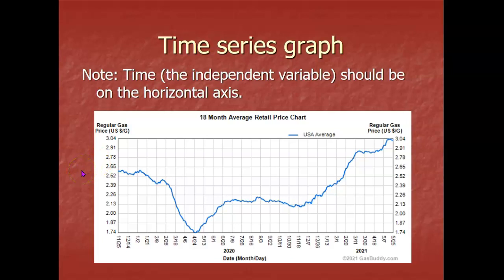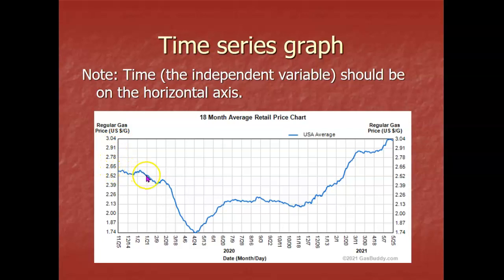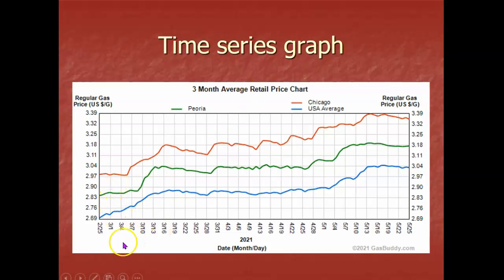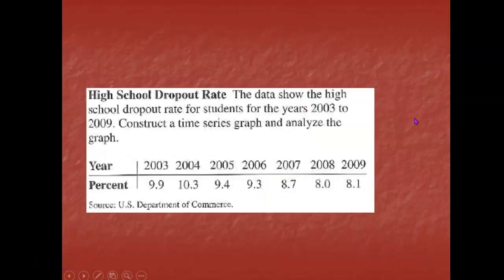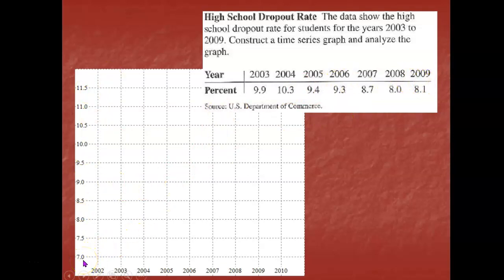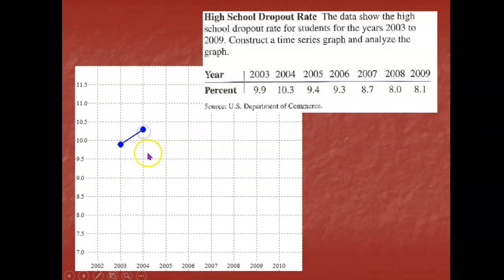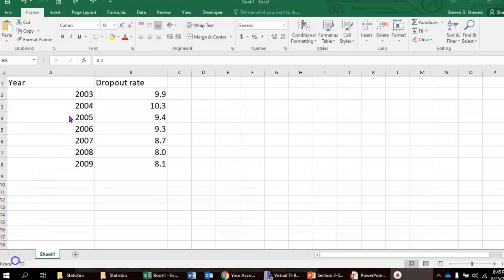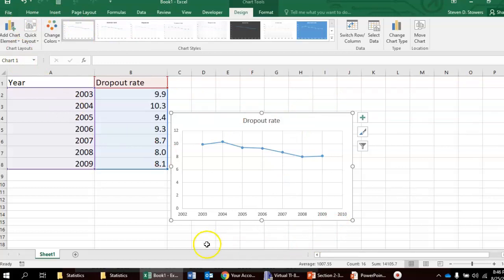MAT 110 2-3 Time Series Graphs (Summer 2021)